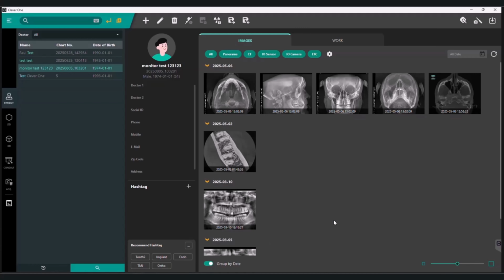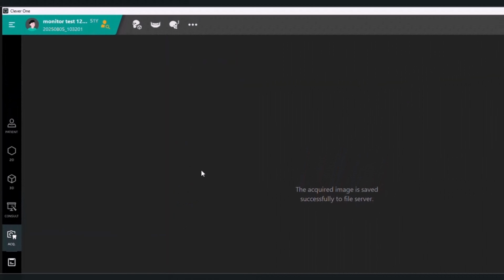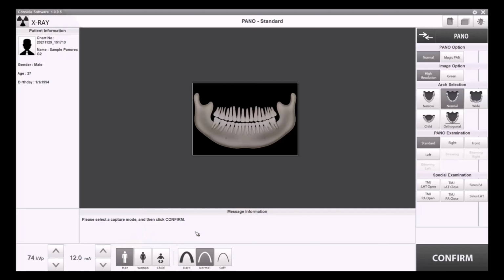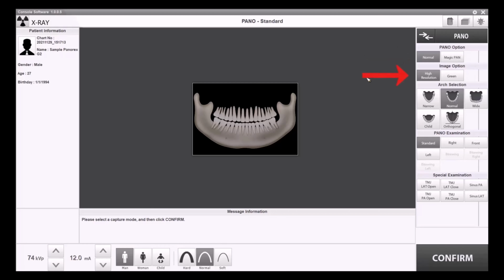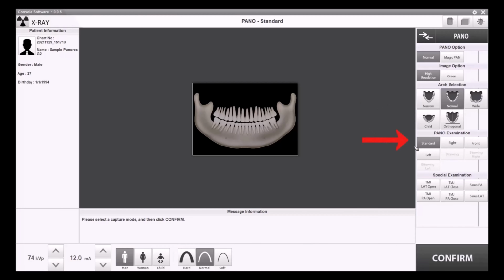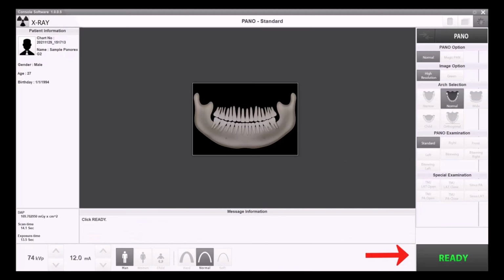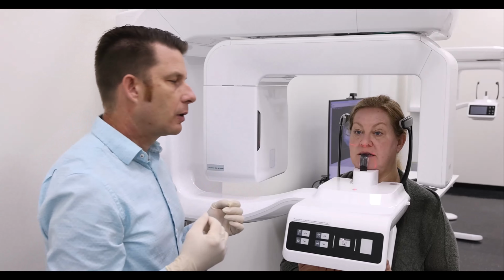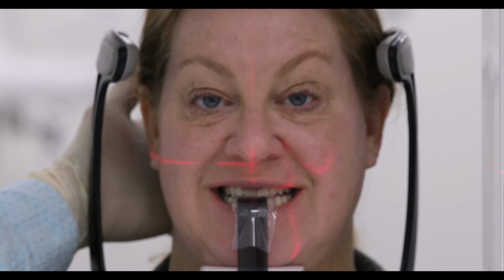Smart Plus: Panoramic and Bitewing Capture Protocol (Clever One)